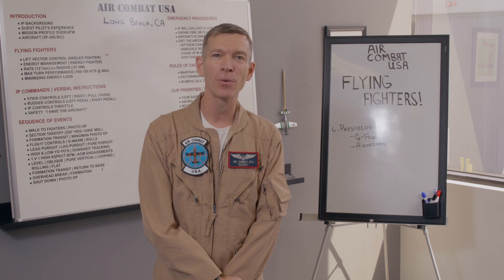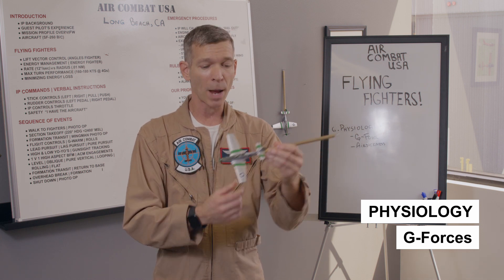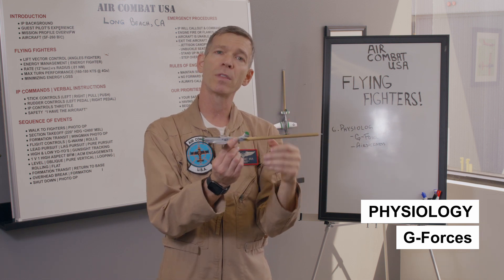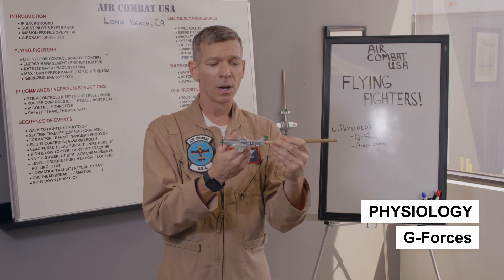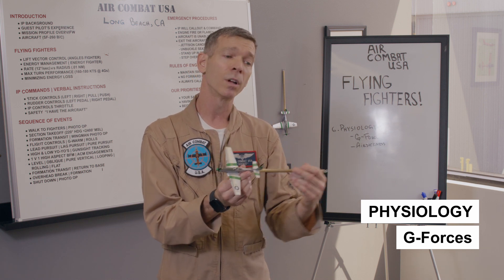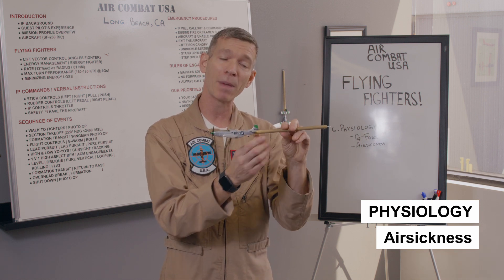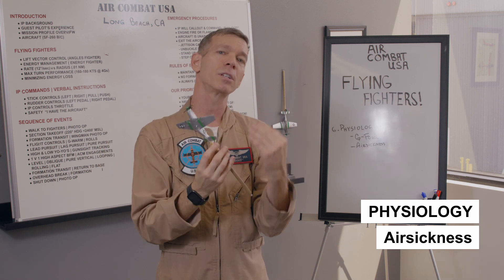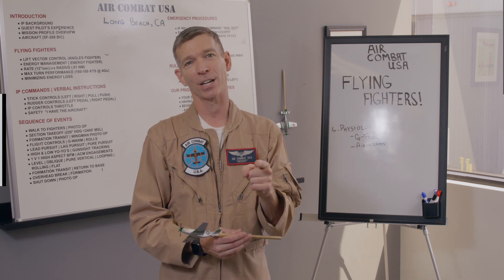Flying Fighters: Physiology & G-Force Effects (Episode 6)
Learn from Michael "Rocket" Blackstone about the physiological effects of flying fighters. How to maintain your orientation during aerobatics and while experiencing high G maneuvers in a fighter. This episode will help you learn where to look, how to tense up, and how to make the process of performing aerobatics easier and more tollerable over time. You can get past the queasiness and feel good in a plane foreer if you use these techniques on every flight.

'Rocket' explains what G-Forces are, how they affect a fighter pilot, and how to avoid G Induced Loss Of Consciousness (G-LOC). He then goes on to explain what he feels really causes most cases of nausea and airsickness in an aircraft and how to avoid it while learning to fly anything with wings - especially fighters.  Flying aerobatics and being able to tolerate pulling Gs is one of if not the most important thing you can do to stay safe in a high performance, aerobatic or fighter aircraft.